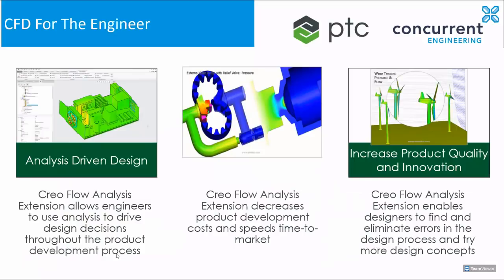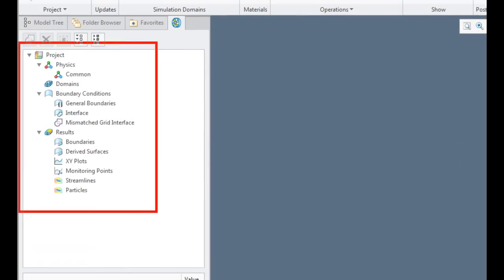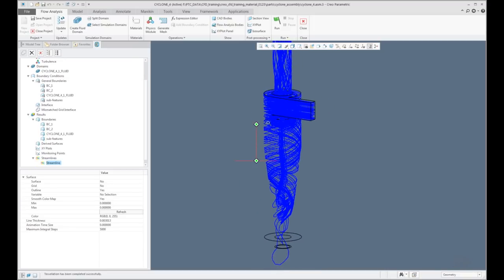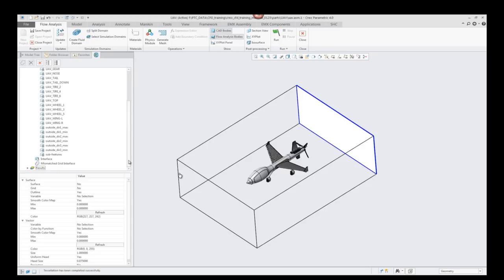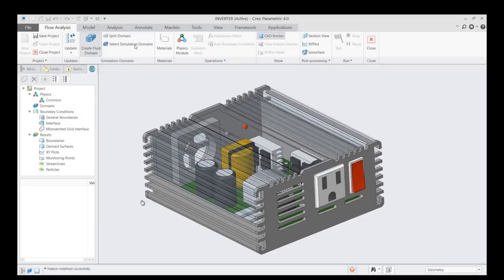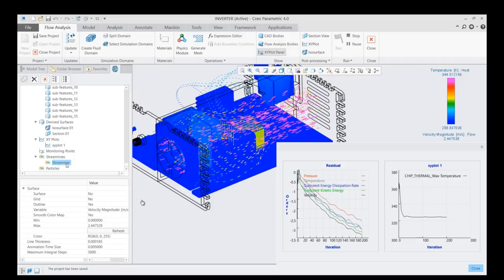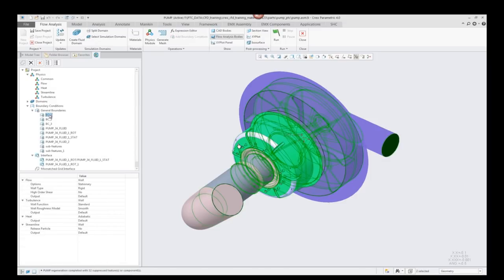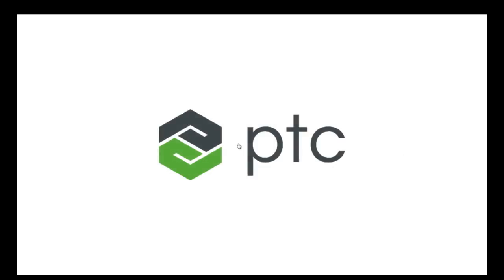Creo Flow Analysis Extension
Replay of the Concurrent Engineering Creo Flow Analysis Webinar